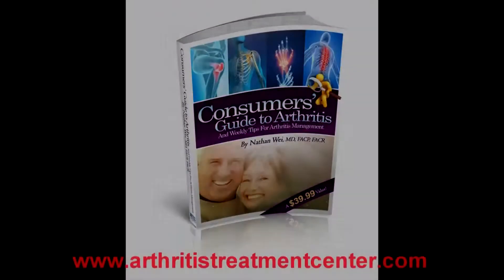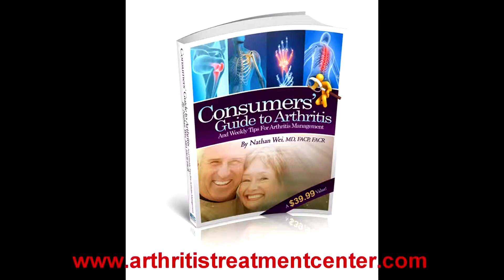stomach ct scans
Andrew Seaman writing in Reuters reported on a study which showed that doctors can use a patient's abdominal CT scans to also check for signs of osteoporosis.
The researchers, who published their findings in the Annals of Internal Medicine compared patients' CT scans to their dual-energy X-ray absorptiometry (DXA), which is traditionally used to diagnose osteoporosis.
"What we found is that there is pretty good correlation," said the study's lead author Dr. Perry Pickhardt, professor of radiology at the University of Wisconsin School of Medicine and Public Health in Madison.
The idea, say the researchers, is doctors can use patients' CT scans that are ordered for another reason - such as looking for tumors - to also check for signs of osteoporosis. That may spare the patients from additional testing and additional costs.
Comment: Maybe a good idea but only time will tell.

37%